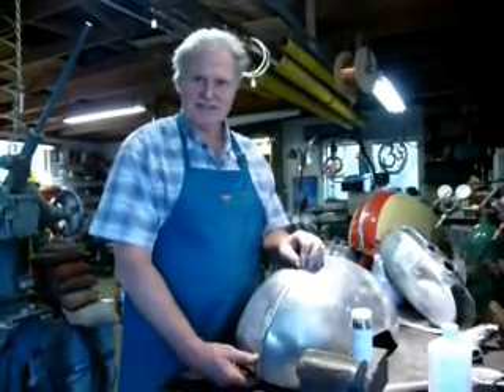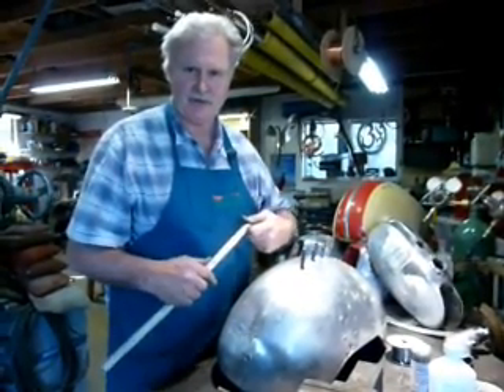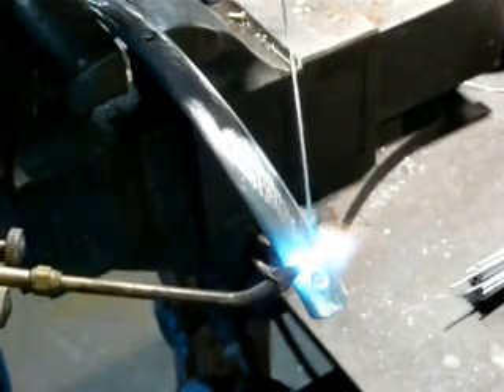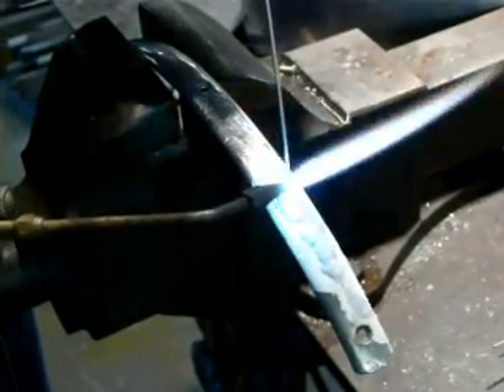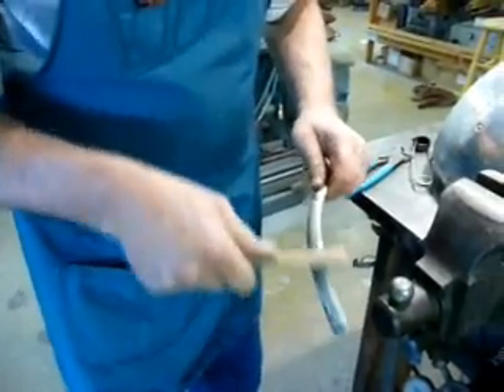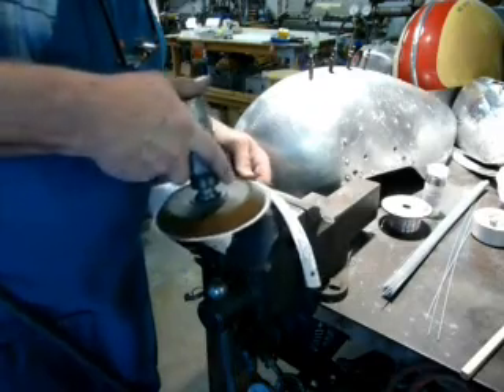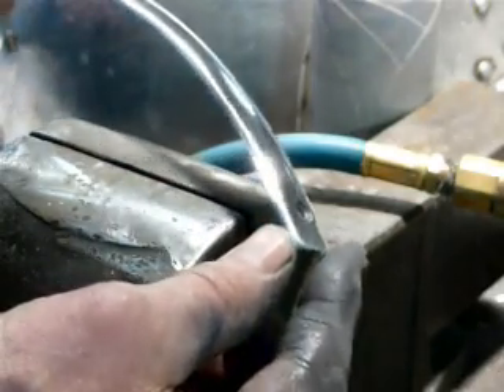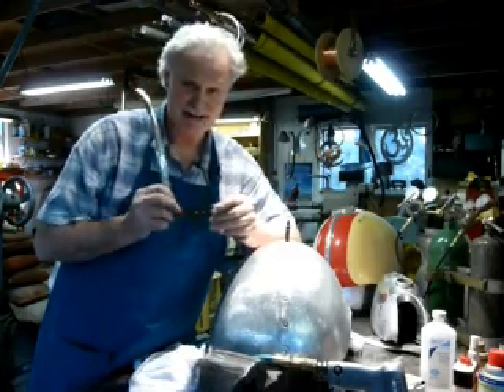Brazing Aluminum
Kent White demonstrates brazing aluminum on a damaged aircraft wheel pant.